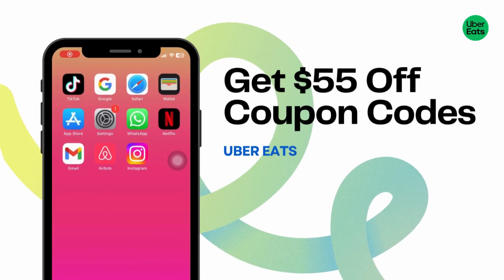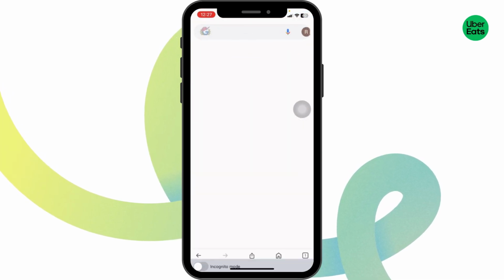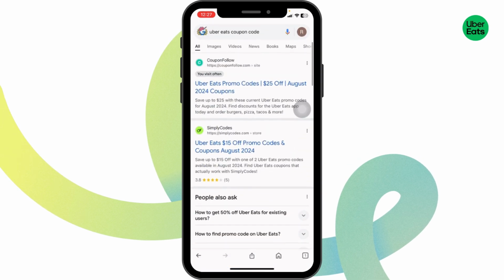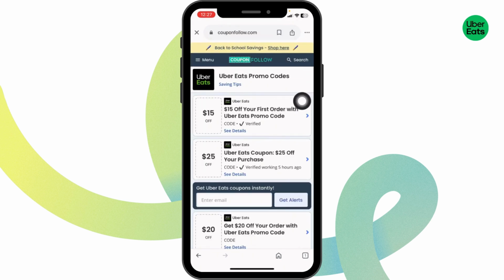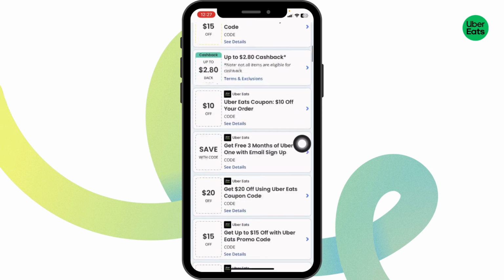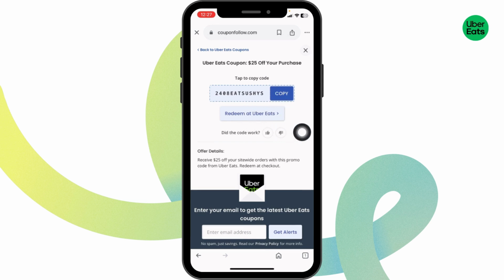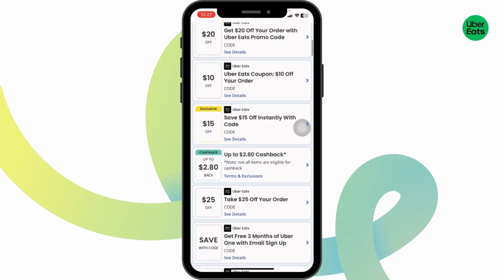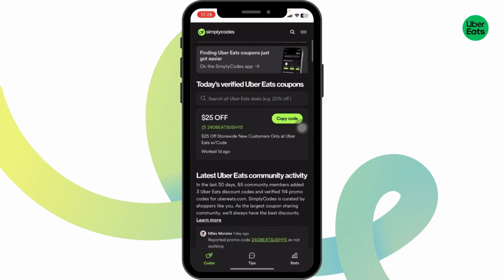How to Get $55 Off Uber Eats Coupon Codes | Unlock Big Savings on Your Orders (2024)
Looking to save big on your Uber Eats orders? This video will guide you through the steps to find and use $55 off Uber Eats coupon codes in 2024.

In this guide:
0:00 - Introduction
0:05 - How to Unlock Big Savings with Uber Eats Coupon Codes

Learn how to search for valid Uber Eats coupon codes, apply them during checkout, and maximize your savings. Discover tips on finding the best deals and keeping up with Uber Eats promotions.

Get $55 off Uber Eats coupon codes and enjoy discounts on your favorite meals today!